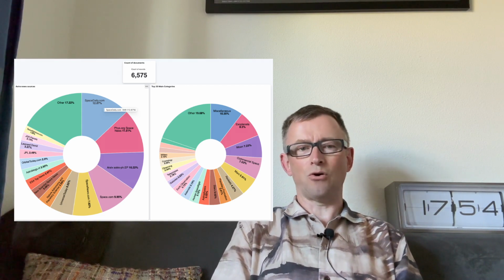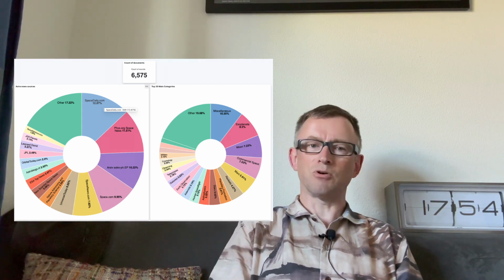My Python Project: An Astronomy News Pipeline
I regularly talk about recent developments in the solar system: moon landings, Mars rovers, scientific findings. To help me keep track of all this news, I build a Python program that collects the news, and use ChatGPT to categorise these articles.